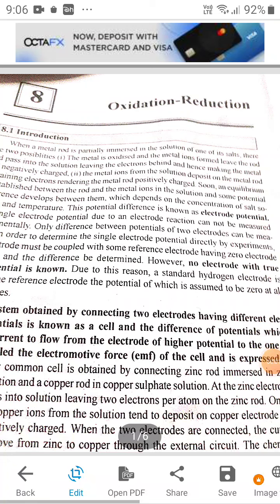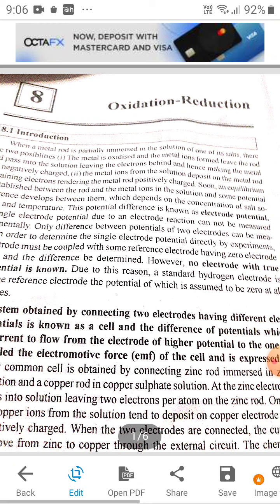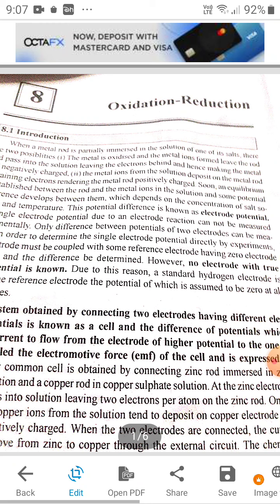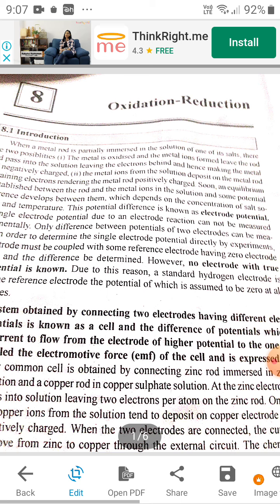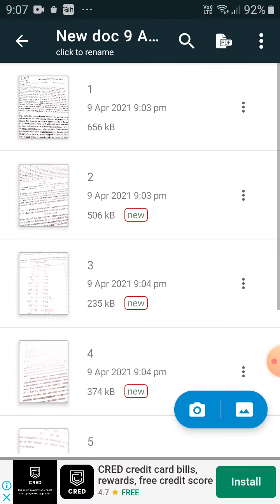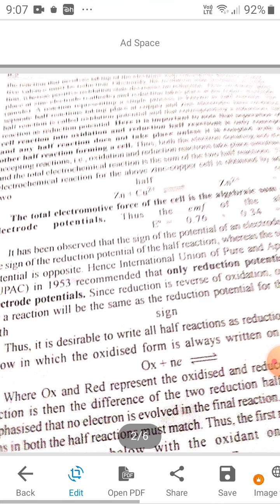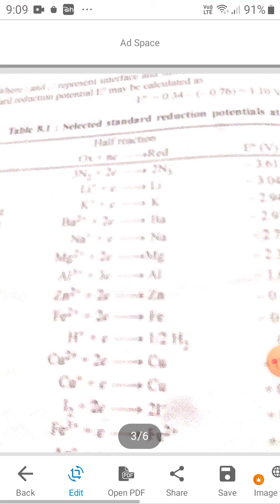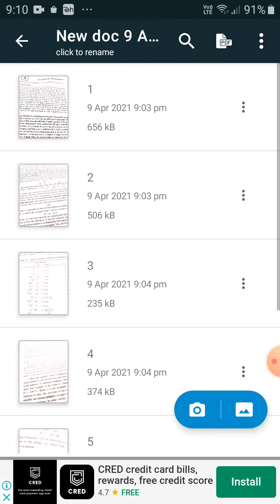Oxidation and reduction by Dr Shiella Tikku Class Pt2Mc